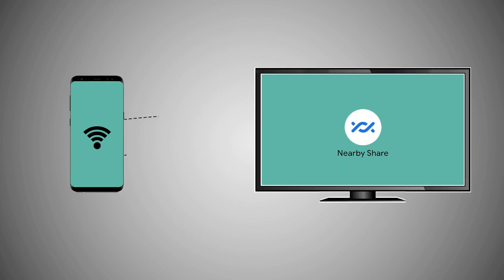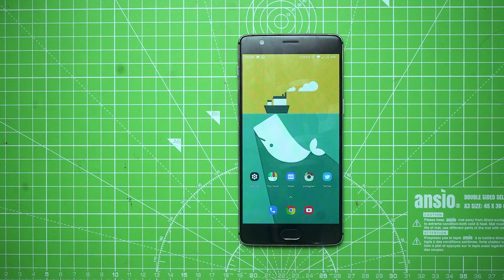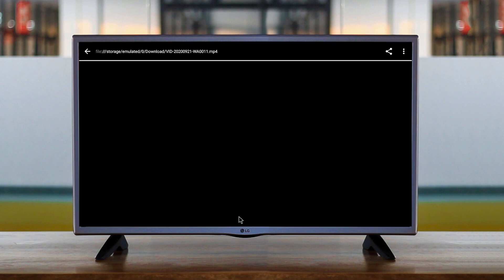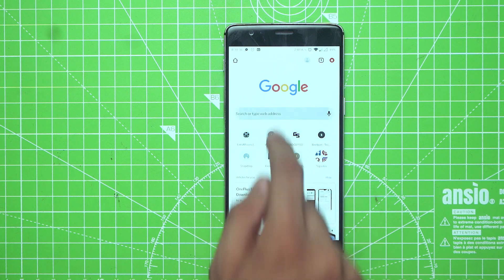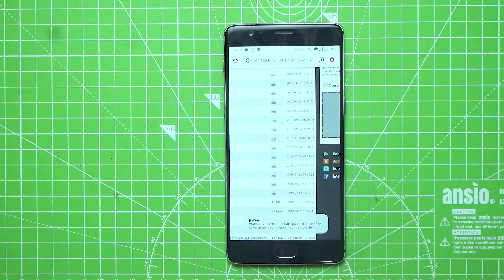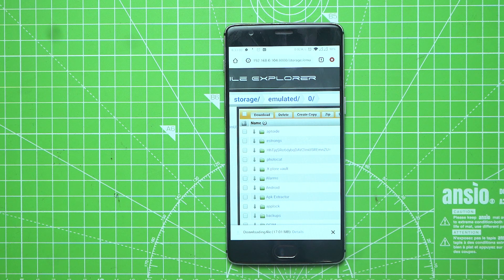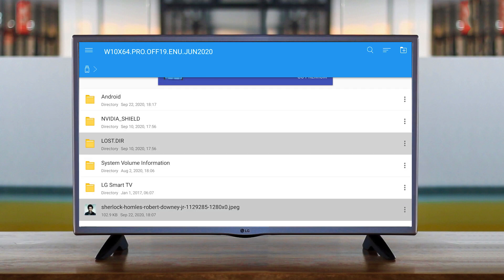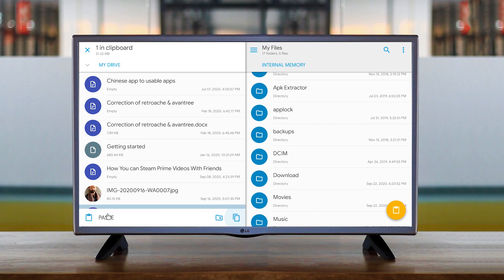How to Transfer files from a Android to an Android TV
Useful links